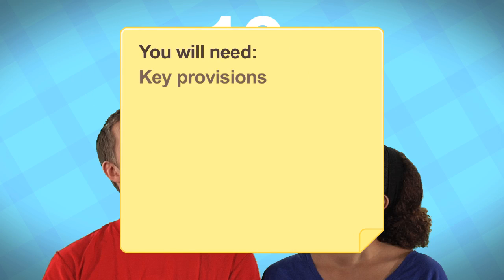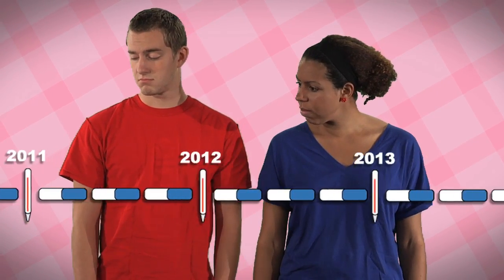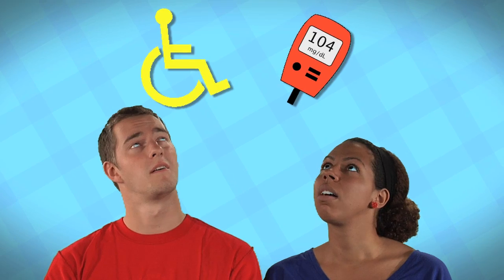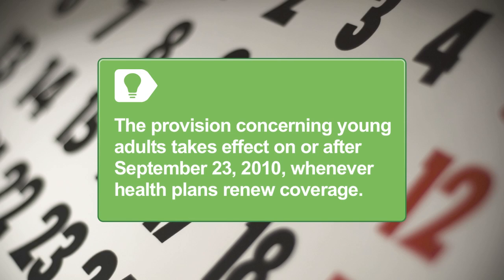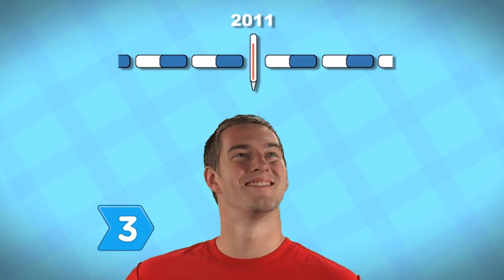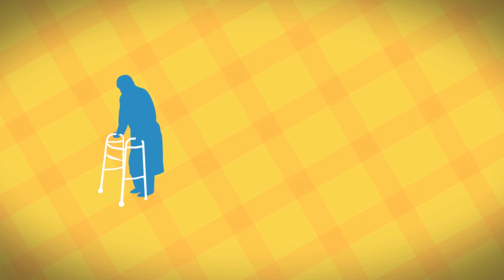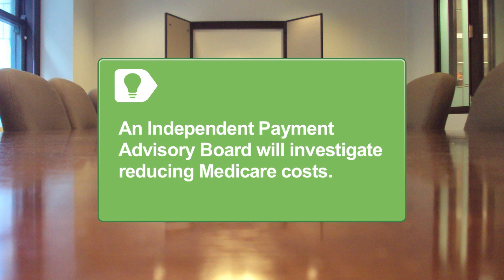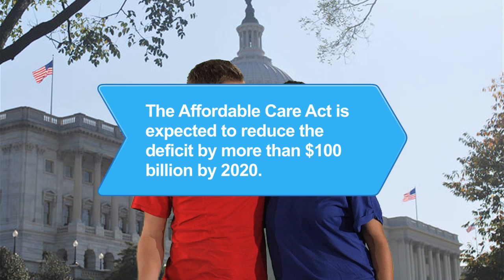How to Understand Health Care Reform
Created for Howcast.com:

Wondering how the Affordable Care Act affects you? The health care reform bill, passed in March 2010, included 46 key provisions. Here are some highlights.

Produced by Melissa Clay